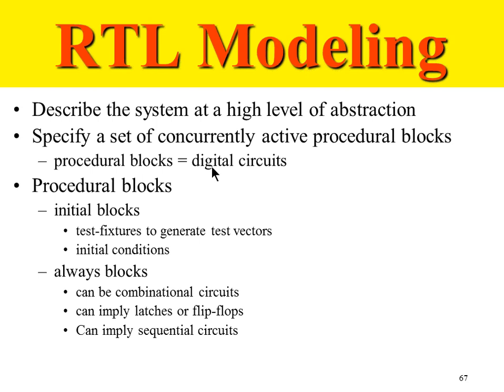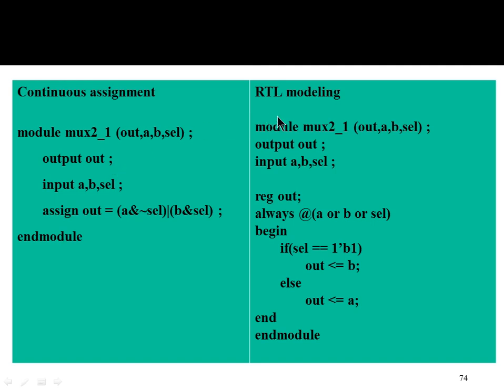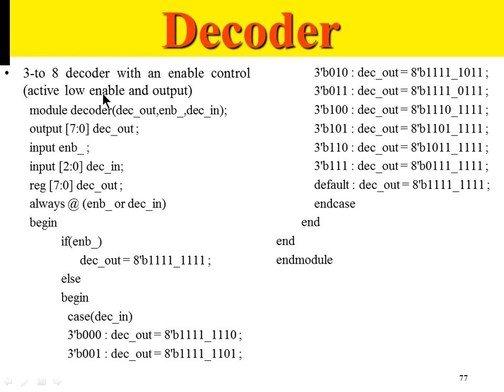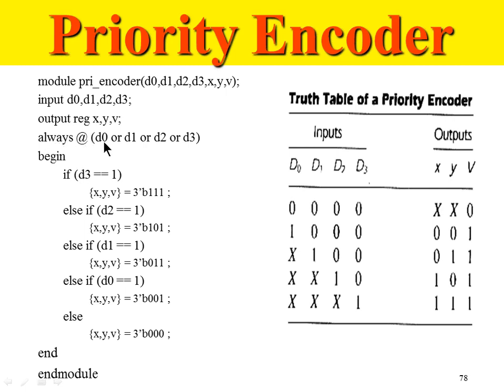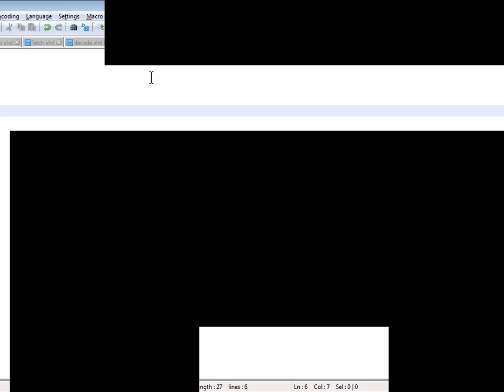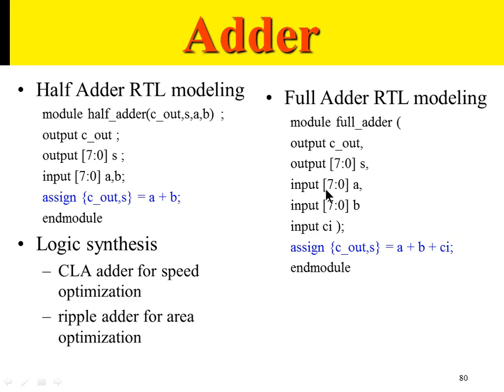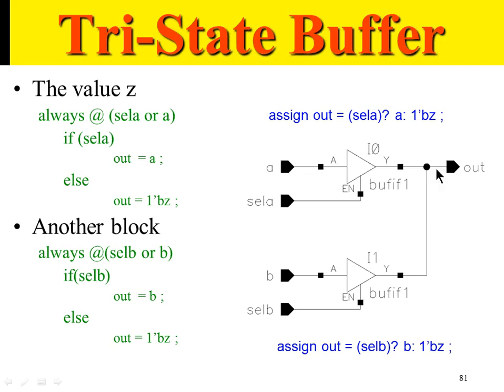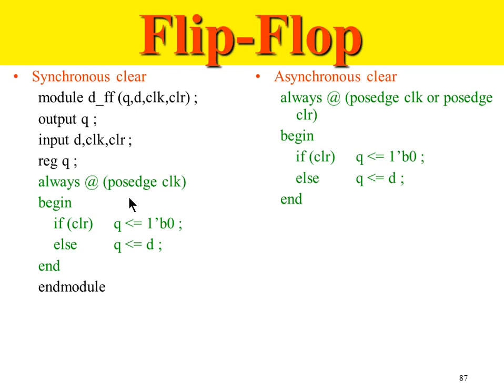VERILOG CLASS 8